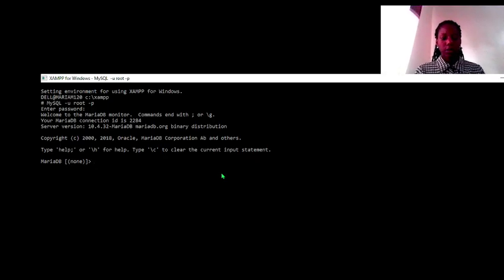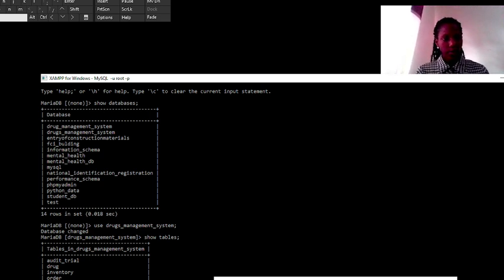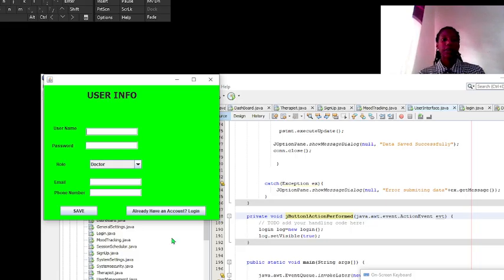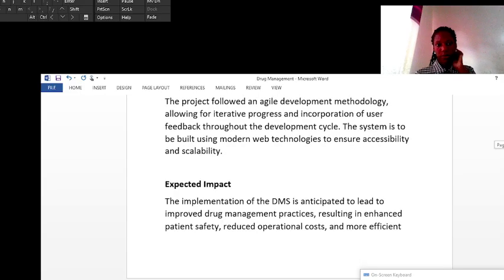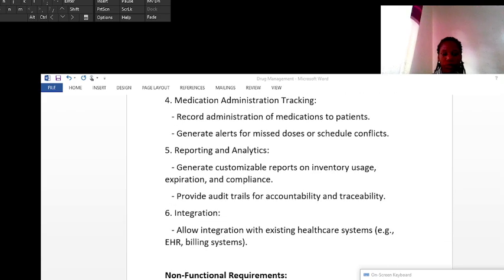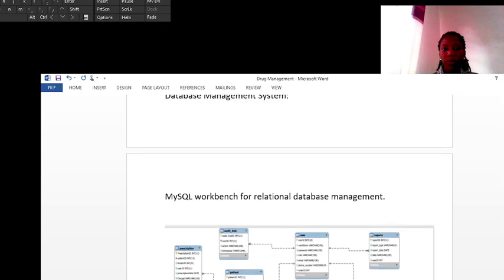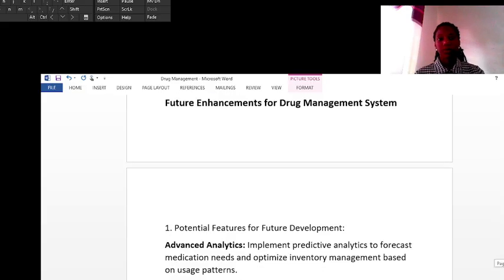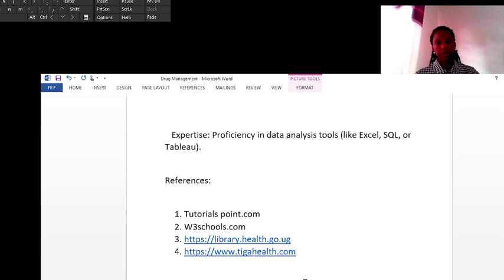Drug management project